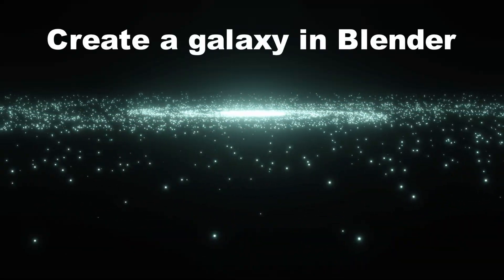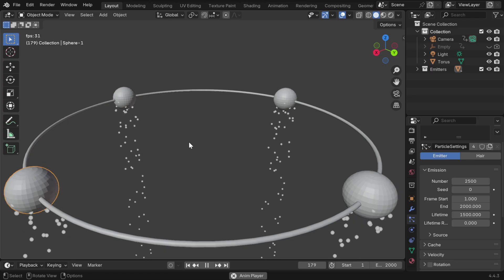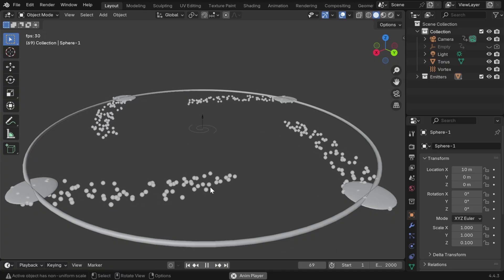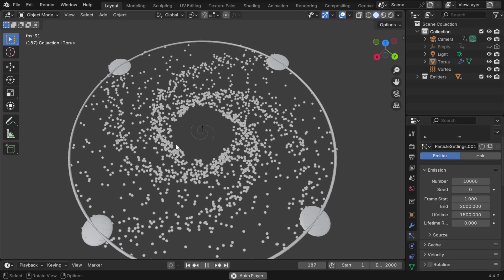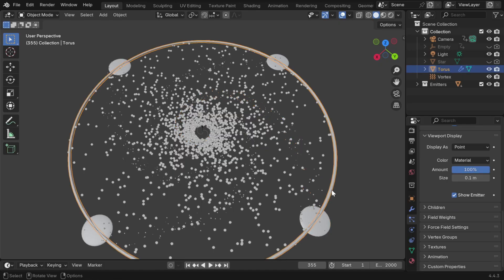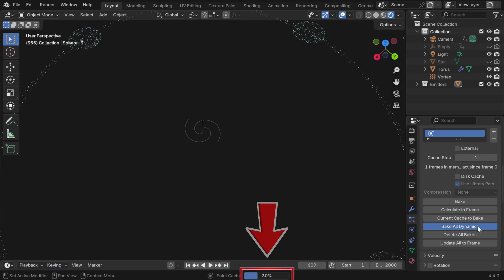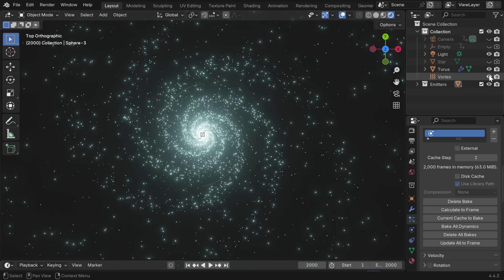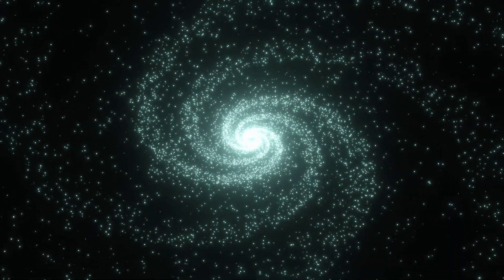Create a Realistic Spiral Galaxy in Blender | Particle Physics & Field Force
In this Blender tutorial, we have discussed how to create a spiral galaxy like our own Milky Way. We can create it using particle physics, some force fields (Vortex & Harmonic), and some compositor setup for Bloom. We have discussed everything in details in this step-by-step tutorial starting from the basics. Please watch the video for the complete tutorial.

If you are new to Particle Physics, you can watch some of our older tutorials for the basics or how to create particle physics

𝐃𝐨𝐰𝐧𝐥𝐨𝐚𝐝 𝐭𝐡𝐞 𝐛𝐥𝐞𝐧𝐝 𝐟𝐢𝐥𝐞 𝐟𝐨𝐫 𝐭𝐡𝐢𝐬 𝐭𝐮𝐭𝐨𝐫𝐢𝐚𝐥 (𝐎𝐧𝐥𝐲 𝐟𝐨𝐫 𝐨𝐮𝐫 𝐦𝐞𝐦𝐛𝐞𝐫𝐬)

Timestamp
00:00 The primary setup with particle physics
00:52 Create a spiral system with vortex force
01:50 Fill the entire galaxy with more stars
02:45 Convert the particles into actual stars
04:25 Compositor setup for the Bloom effect
05:16 How to convert it to an elliptical galaxy